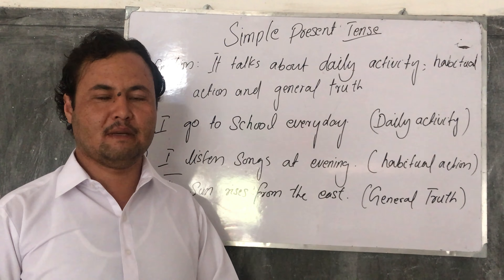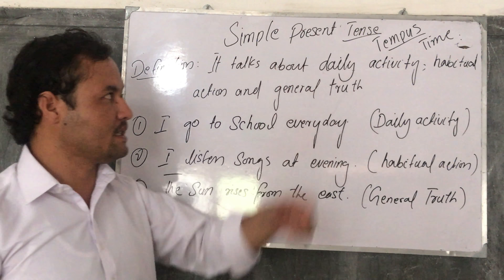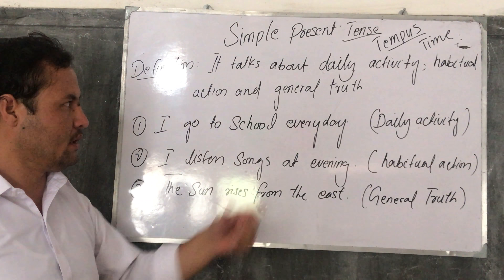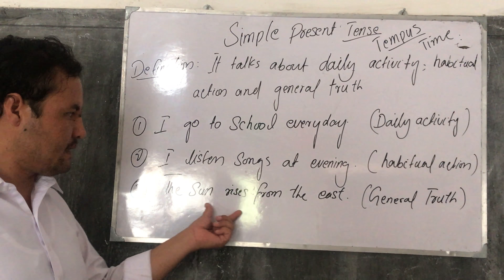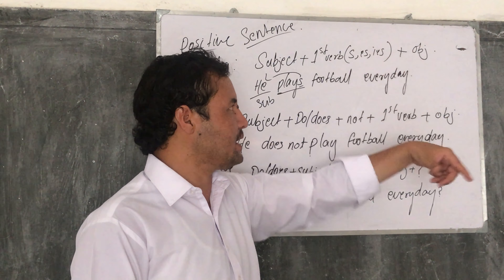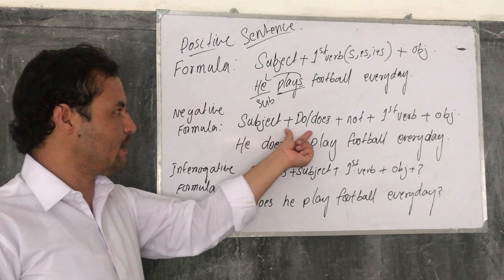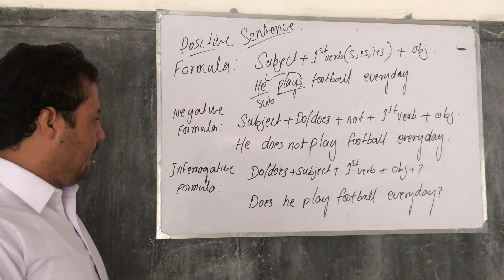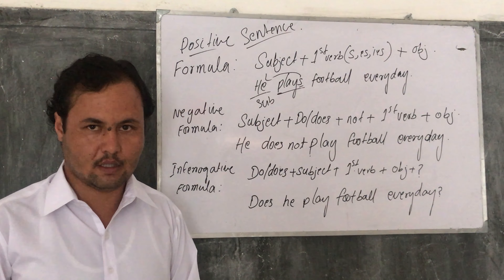Basic English grammar: Simple present tense (sentence) | full Explanation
This video will help you understand the basics of English grammar and in-depth knowledge of tenses along with grammar rules. This English speaking video on tenses  This video on English grammar will also help you to practice English speaking and tenses as a lot of examples have been provided in this grammatical video. If you wish to learn English, you need to understand the tenses and rules of grammar. This purpose will be solved by this video as we help you to learn English through this channel with various videos. We wish to improve your spoken English, and I will keep making videos to help you practice English speaking and be able to speak English confidently and fluently.  Please mention your view about this video on tenses and also suggest more topics that you want me to cover in our full course on English speaking.

Best wishes,
Khalil Ullah

What is simple present tense in detail with examples and definitions
License
        Standard YouTube License